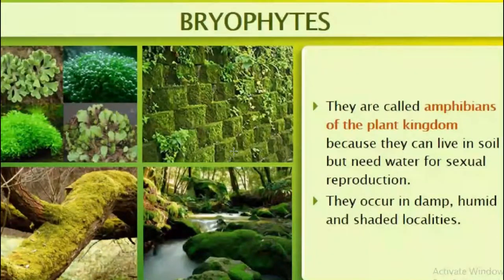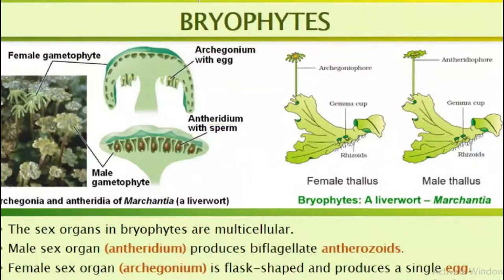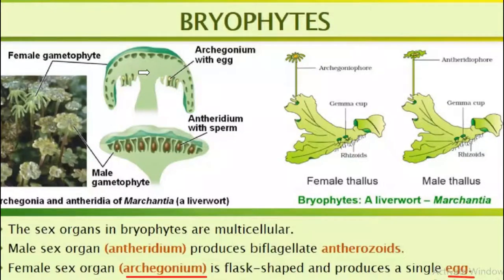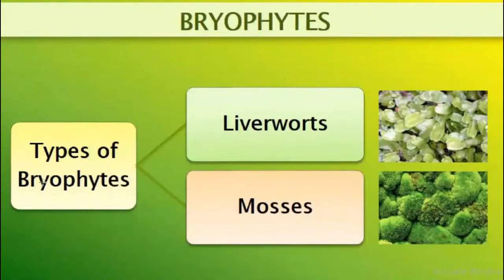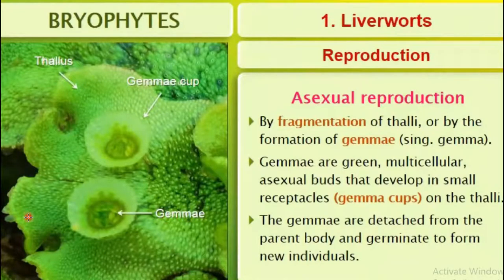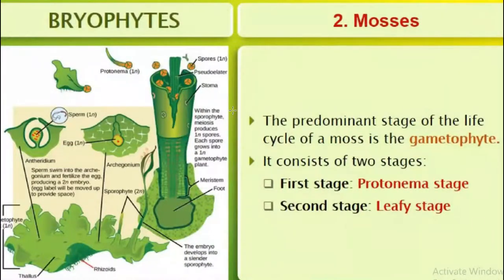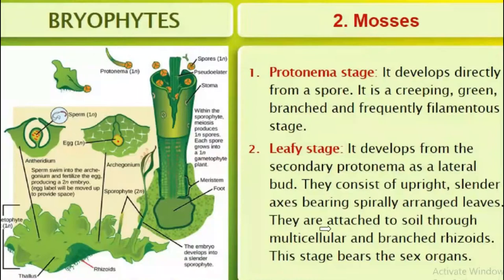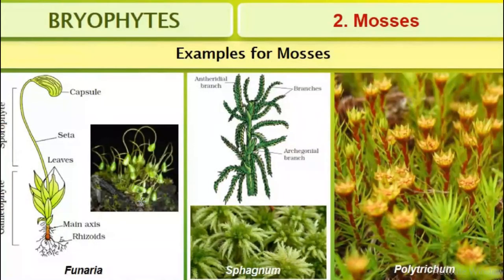PLUS ONE BOTANY|PLANT KINGDOM| PART 2|BRYOPHYTES|BY BIJI NP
LIVER WORT
MOSSES
GENERAL CHARACTERISTICS
MODE OF REPRODUCTION
LIFE CYCLE